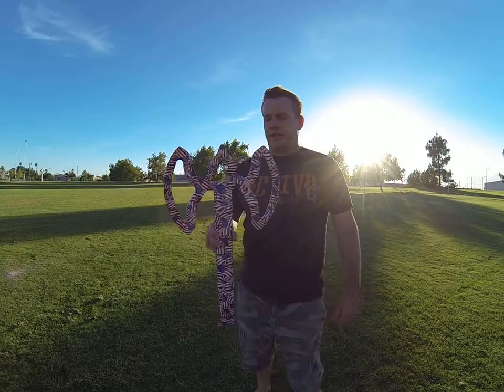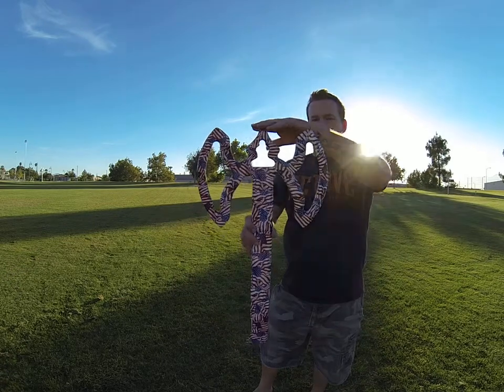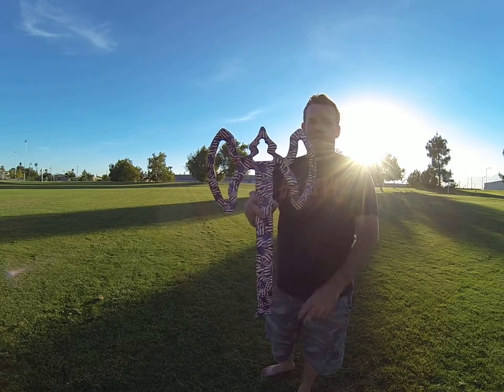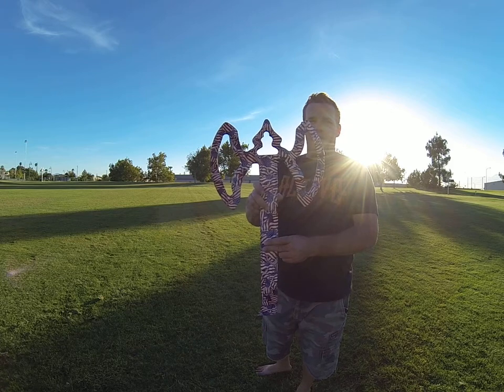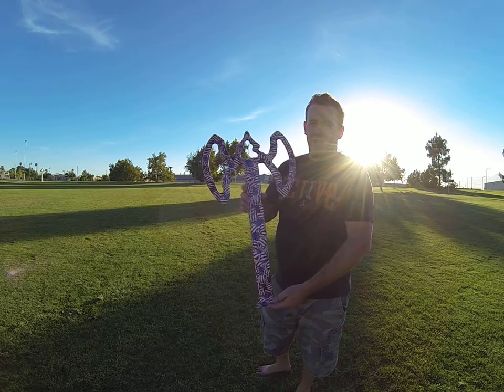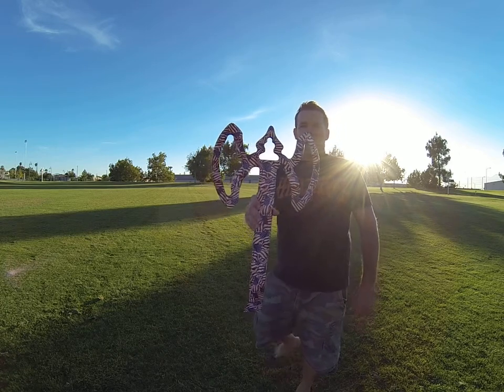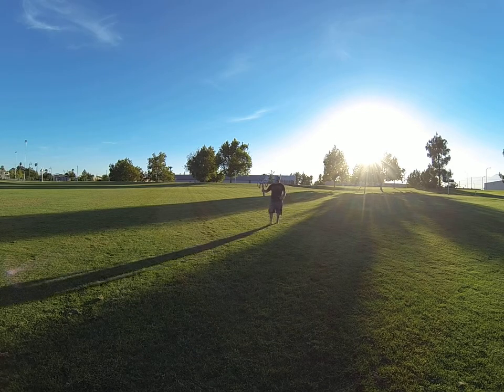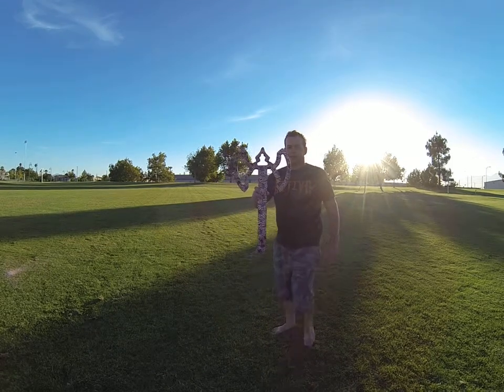SoCalBoomerangs - "The Peace Keeper"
A battle ax like boomerang known as "The Peace Keeper".